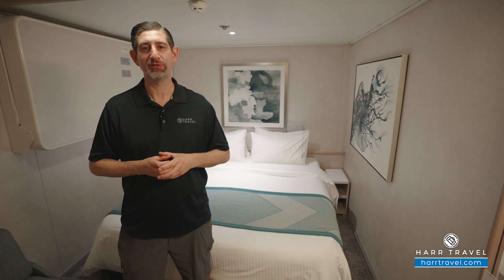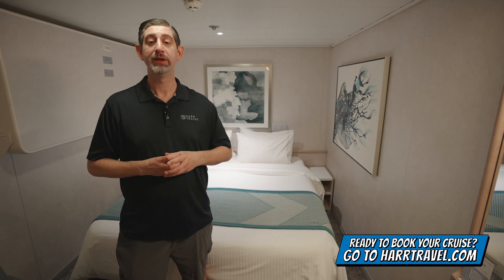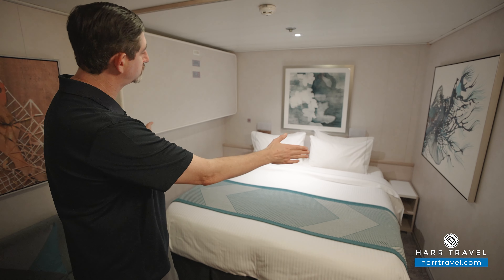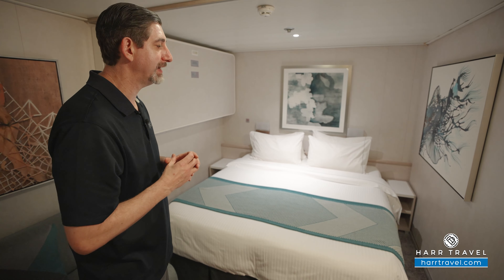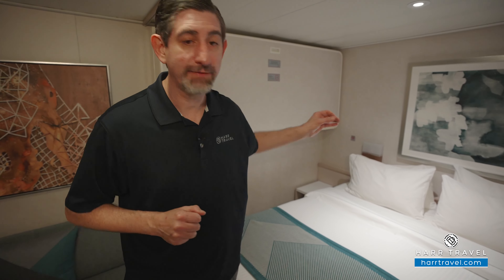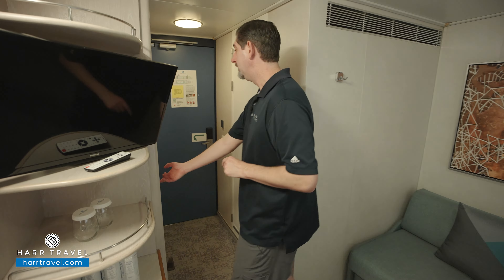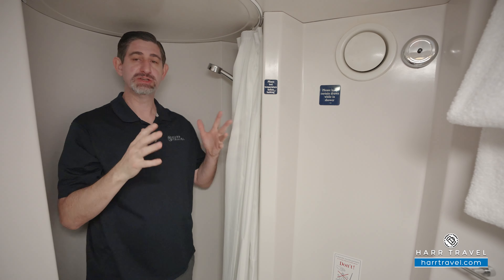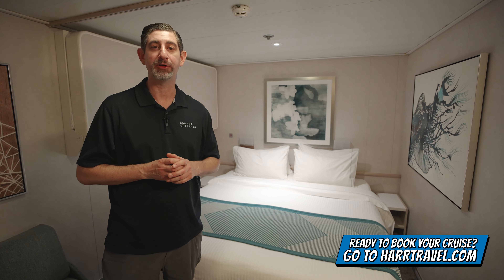Norwegian Sky | Family Inside Stateroom Full Walkthrough Tour & Review 4K | 2024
Join Danny as he tours a Family Inside Stateroom aboard the beautiful Norwegian Sky. Being that this is one of the most prevalent room categories on the ship, it is a great option for many cruise passengers.

Category I4
Family Inside Stateroom

Family Inside staterooms are the most affordable wayfor the whole family to cruise. With room for up to four,you'll have two lower beds that convert into a queen-sizebed and pull down beds accommodate two more.

NORWEGIAN SKY

Completely Refurbished from Bow to Stern:
From the moment you step aboard, you'll see that Norwegian Sky, refurbished from bow to stern in 2022, offers something for everyone. On our Bahamas cruises your options are nearly limitless with over 10 dining options, a wide variety of bars and lounges, an onboard spa, and a cruise casino that has all of your favorite games and slots. The popular Norwegian Sky offers 3- and 4-day cruises to the Bahamas from Miami. And, if you decide to bring the kids, we'll keep them entertained all day, while you lounge by the pool, play in the casino, or enjoy dinner at one of many restaurants.

DINING
Serving a wide variety of culinary delights to please every palate, our complimentary dining options include two main dining rooms, a help-yourself buffet and a variety of casual cafés, grills and on-the-go choices. Plus, our Main Dining Rooms offer a menu that changes daily, Chef's Signature Dishes and carefully selected wine recommendations, guaranteeing a different culinary adventure with every visit.

SPECIALTY DINING
Enjoy a night of gastronomic proportions at one of our many specialty restaurants. Sip your favorite cocktail as you select from choice cuts of Angus beef at Cagney’s Steakhouse. Enjoy delicious pasta made with the freshest ingredients inside our rustic and chic Italian eatery, La Cucina. Or savor French cuisine at Le Bistro. No matter what you choose, our specialty dining options feature the tastes you’ll crave.

BARS & LOUNGES
With so many bars and lounges to discover, finding your favorite may take a few days. Grab a cocktail or coffee inside the Atrium Café & Bar. Dance until the wee hours at Bliss Ultra Lounge, a fully equipped disco and bar. Or catch the game and a cold one at our sports bar. Whether you’re looking to meet up with friends or make new ones, there’s always an opportunity to mix it up.

ENTERTAINMENT
When it comes to the entertainment on Norwegian Sky, there’s never a dull moment. Tickle your funny bone during our comedy variety show inside the Stardust Theatre. Enjoy a magical evening with our magician and comedy show. Or don your best white attire and dance the night away during our White Hot Party. It’s showtime. All the time.

ACTIVITIES
From top to bottom and from bow to stern, Norwegian Sky has enough onboard activities to fill every minute of your cruise. Indulge in a refreshing swim in the pool or a relaxing dip in one of our hot tubs on the pool deck. Wanna get lucky? Bet it all at our award-winning Casinos at Sea®. And when all is said and done, enjoy a pamper session at Mandara Spa. With so much to do, we’ll always have you coming back for more.

ONBOARD SHOPPING
Forget to pack something? No worries! Our gift shops onboard carry everything you’ll need for fun in the sun. Shop from a variety of souvenirs, cosmetics, clothing, snacks and sundry items. Treat yourself at our duty free shops full of fantastic savings on fine jewelry, accessories, perfume, liquor and tobacco.